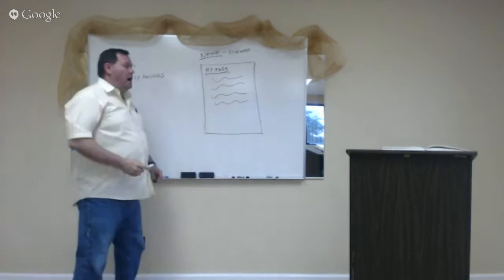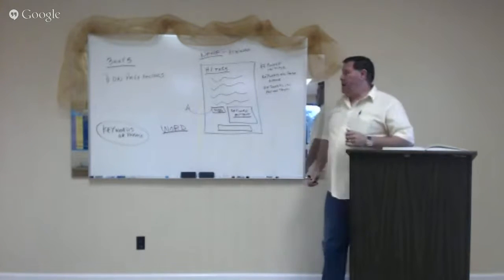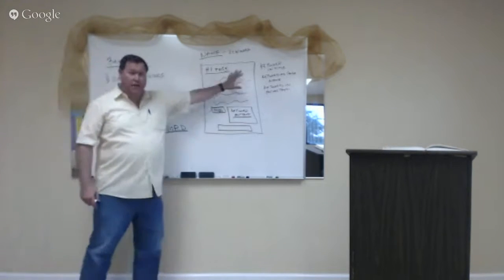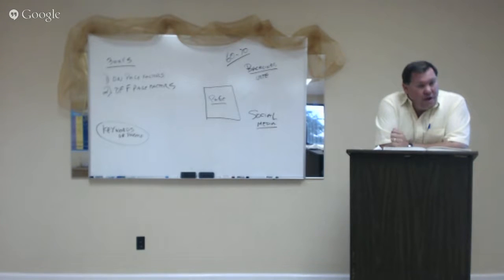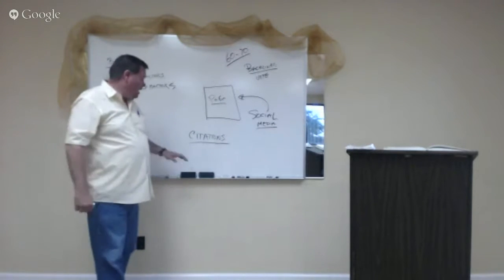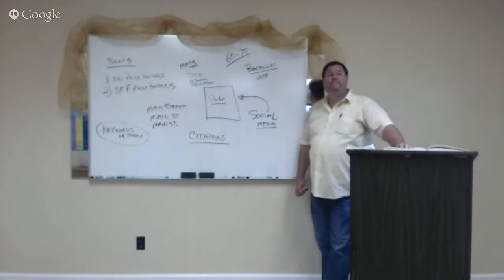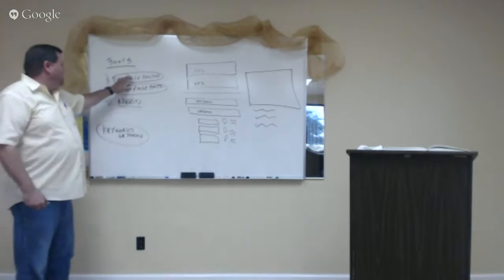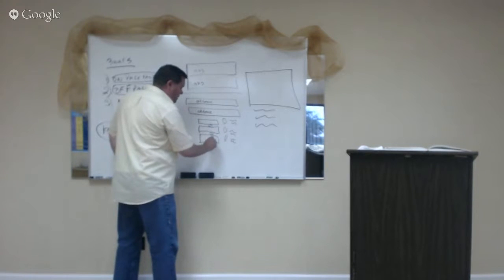SEO For Newbies